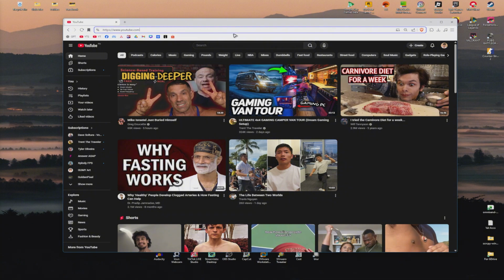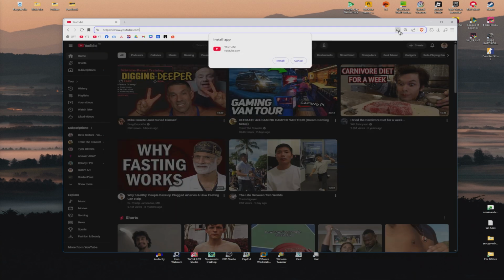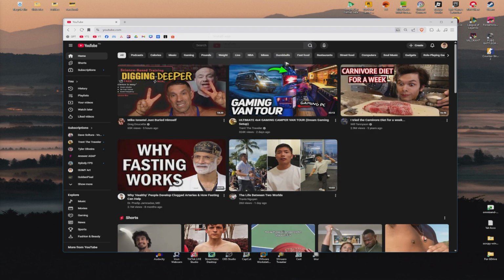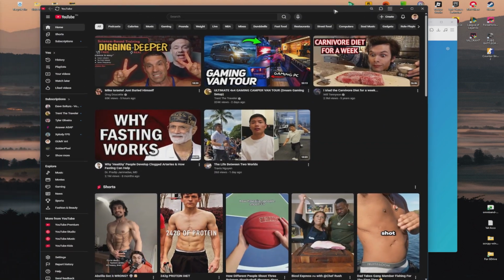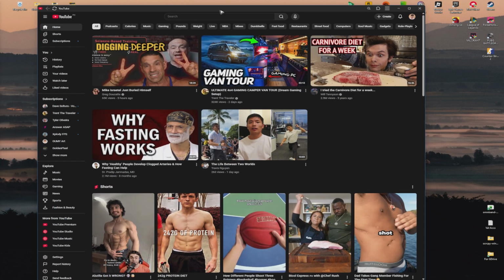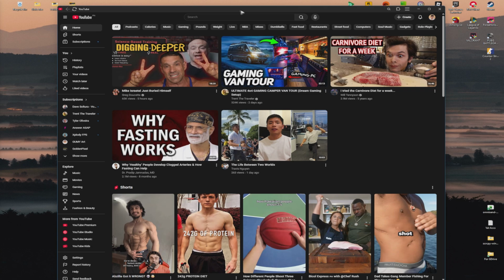How to Install YouTube App in Windows 11 (Laptop & PC) Full Guide 2026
How to Install YouTube App in Windows 11 (Laptop & PC)

In this video, I will show you how to install the YouTube app on Windows 11 for both laptops and PCs. Unlike the mobile app, YouTube on desktop can be installed as a Progressive Web App (PWA) directly from Chrome, Edge, or Brave browser. I’ll walk you through every step — from visiting YouTube.com, clicking the install icon, to pinning it on your taskbar or Start Menu for quick access. You’ll also learn how to enable desktop notifications, switch to dark mode, and uninstall the app if needed. This method works flawlessly on all Windows 11 systems, giving you an app-like YouTube experience without any extra downloads.

Chapters:
00:00 Introduction
00:10 How to Install YouTube App in Windows 11 (Laptop & PC)